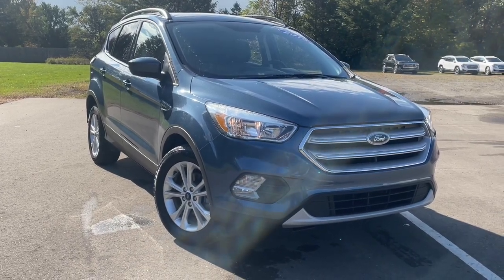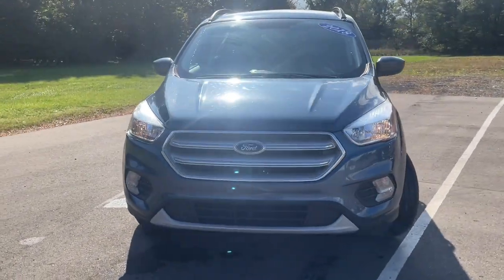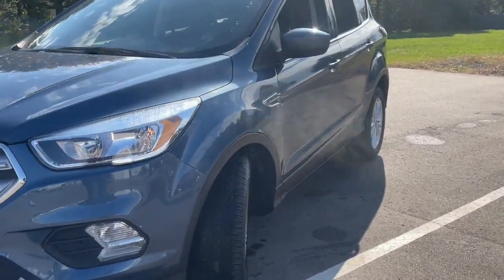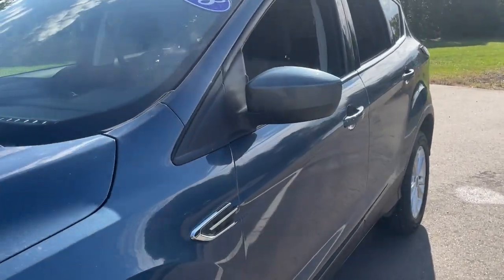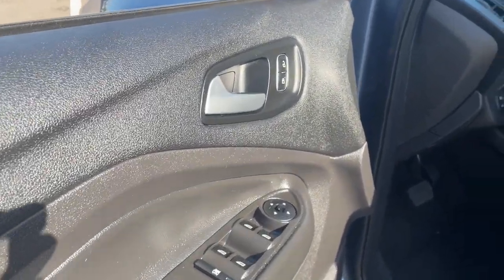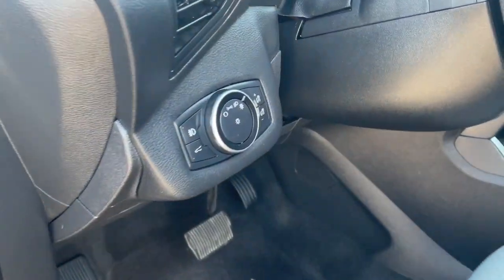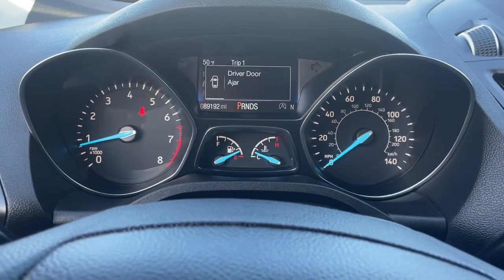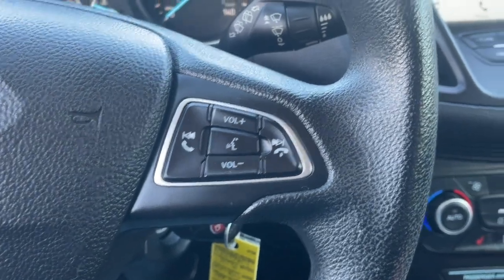2018 Ford Escape Waterford, Highland, Novi, Bloomfield Hills, Troy 361582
Blue Used 2018 Ford Escape SE available in 5825 Highland Rd., Waterford, Michigan at Lunghamer Buick GMC. Servicing the Waterford, Highland, Novi, Bloomfield Hills, Troy, MI area.

2018 Ford Escape SE - Stock#: 361582

2018 Ford Escape SEbrClean CARFAX. JOE KNOWS USED CARS! * CPO APR WELL QUALIFIED BUYERS. 23/30 City/Highway MPG